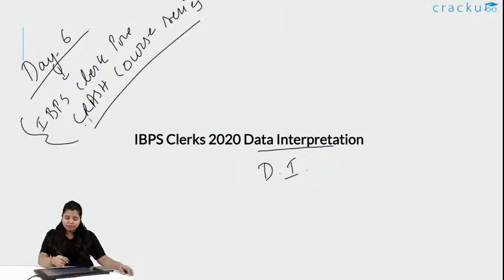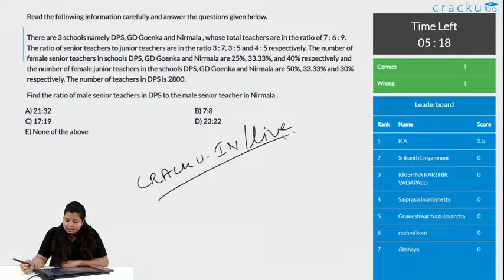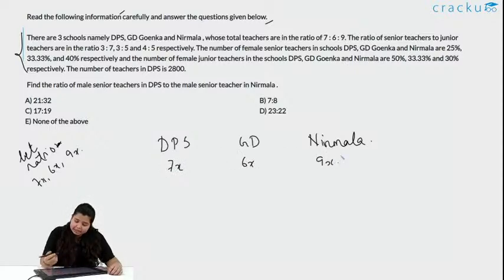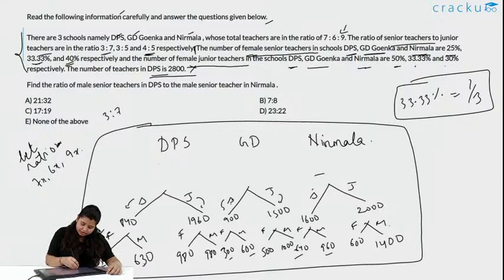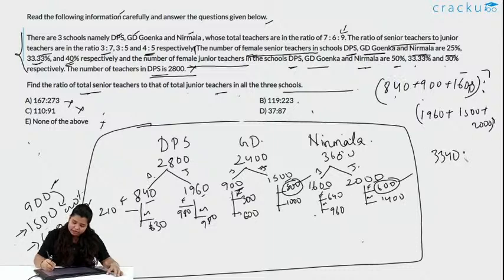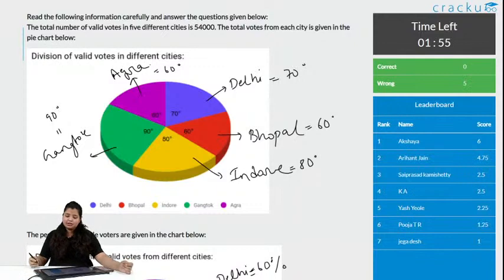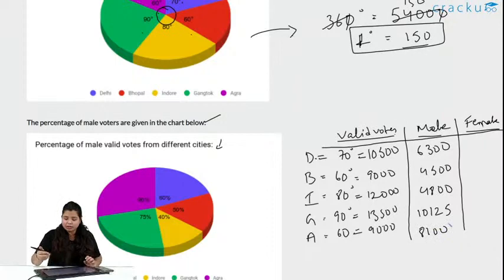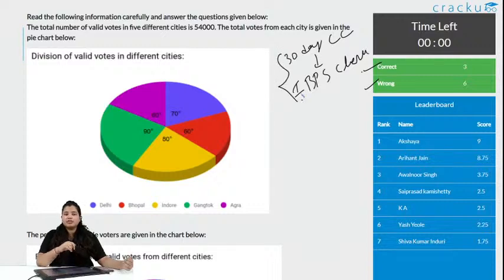Data Interpretation (Day-6) | IBPS Clerk 30 Days Crash Course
Attend an excellent IBPS Exams Special live workshop for IBPS Clerk Prelims Data Interpretation at today 4 p.m.  Top 3 high scorers will win 25 IBPS Clerk prelims mocks.

Attend free live test here (Win 25 IBPS Clerk prelims mocks)

Get 105 IBPS Clerk mocks for just Rs. 149